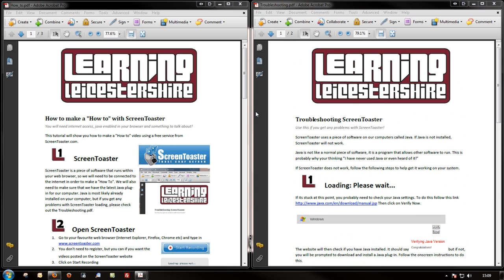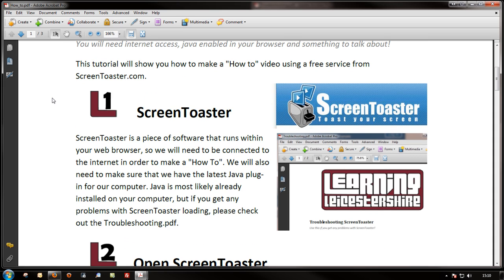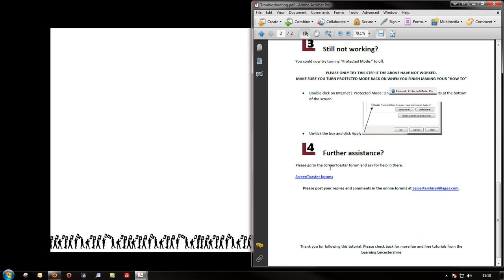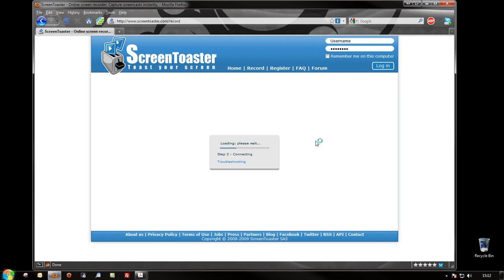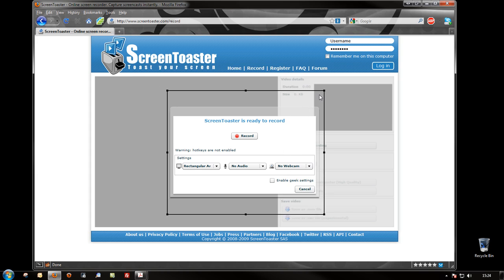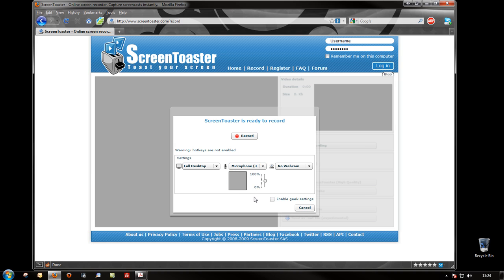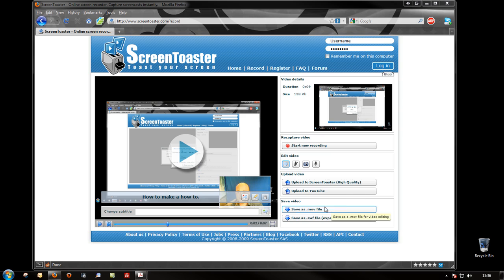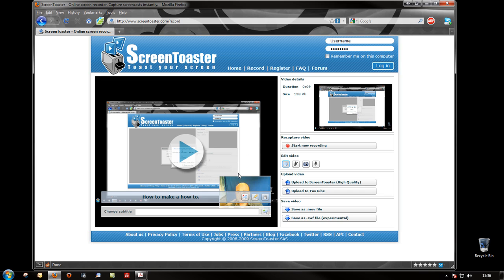How to make a how to with ScreenToaster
A how to video produced by BIS the Learning Revolution and Learning Leicestershire to promote informal adult learning.

This video explains how to make a how to using ScreenToaster.